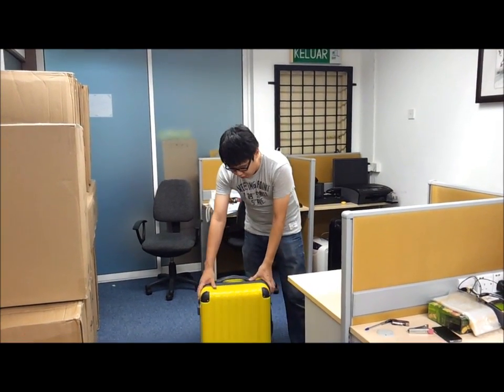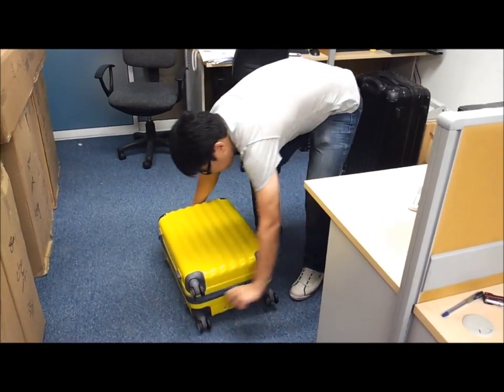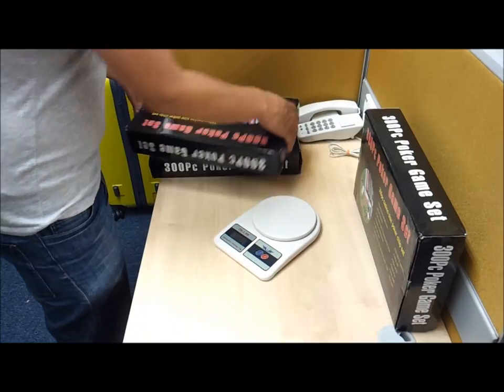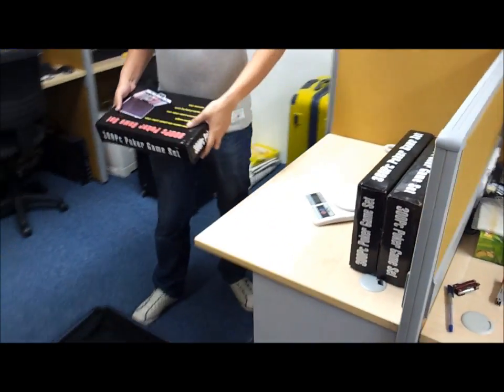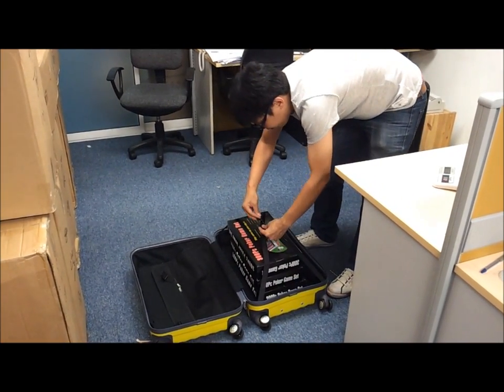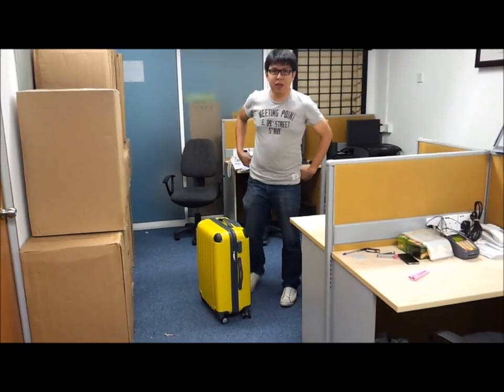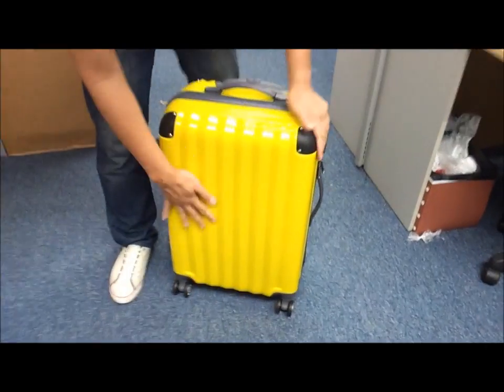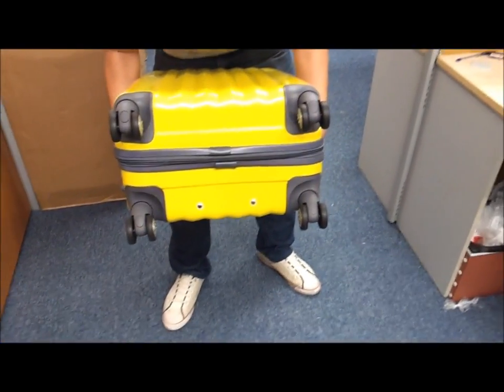G-Logic Luggage Bags Drop Test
We have received some feedback and doubt about the quality of our luggage sold on Groupon. We hope by showing this video it will give you a better picture and understanding on the luggage.

p/s: The poket chip is our samples. Not selling them to anyone after the drop test :)